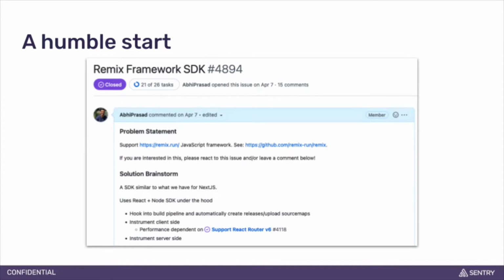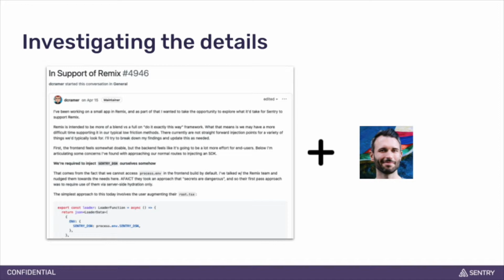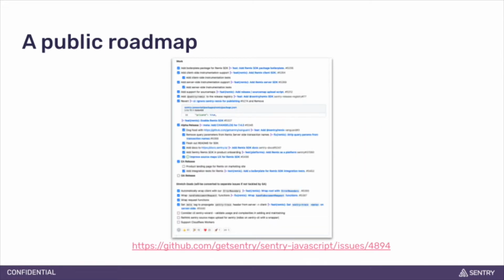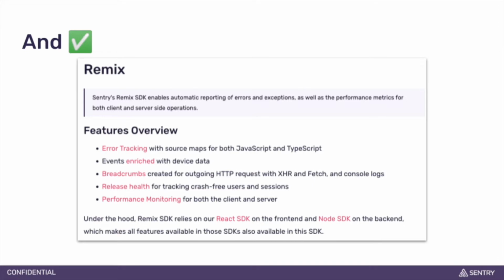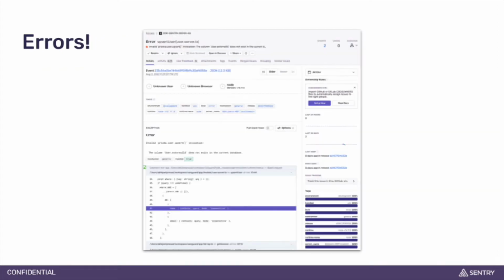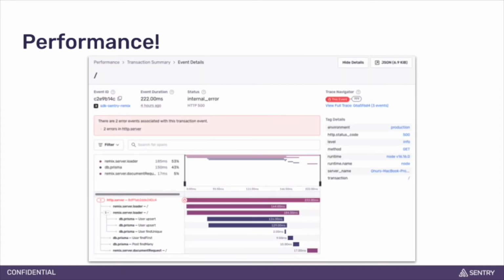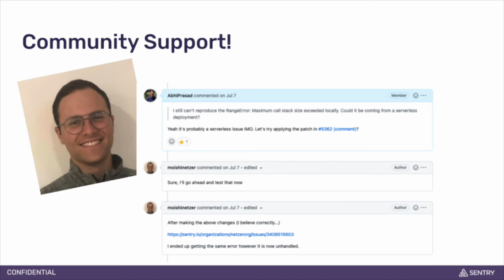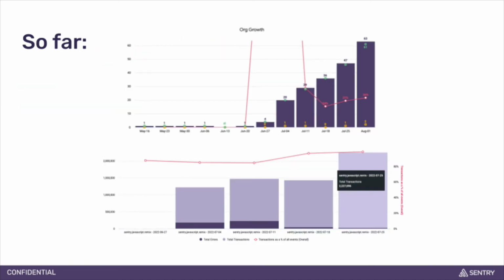Sentry Remix SDK | Sentry Show and Tell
Join Abhijeet Prasad, software engineer at Sentry, while he walks through a brand new SDK for the Remix web framework Sentry's new Remix SDK supports monitoring the errors, performance, and release health of your app and was built in collaboration with Remix maintainers and the Remix community.

*These are actual videos submitted by Sentaurs for our monthly Show-N-Tell. We have not edited them except for obscuring personal information that may appear in screenshots. Some videos may include screenshots that contain fictitious usernames or email addresses for illustrative purposes.